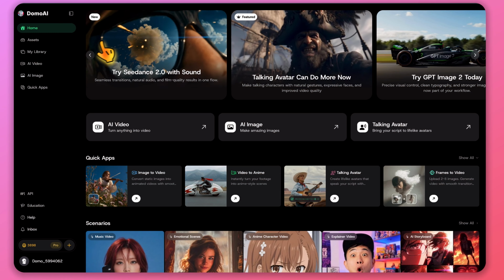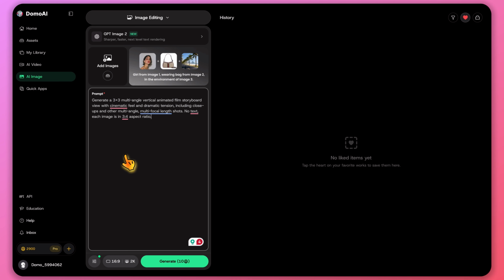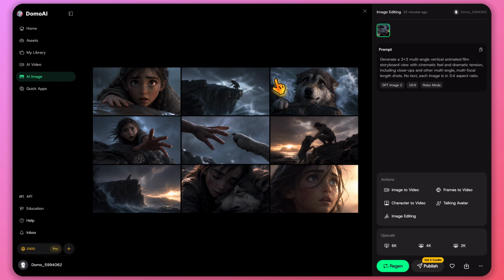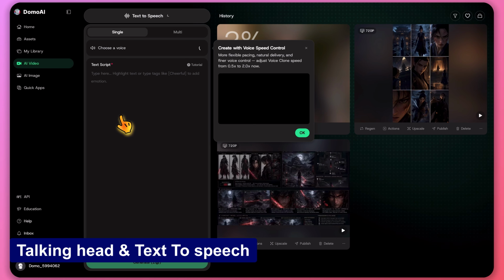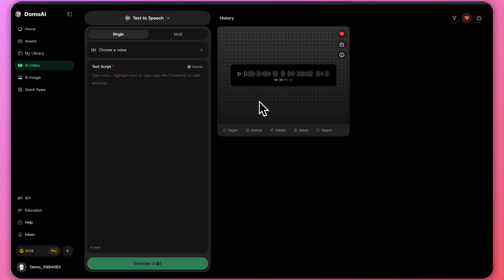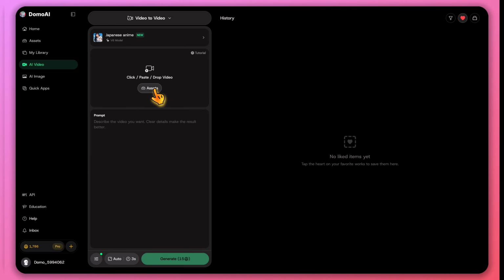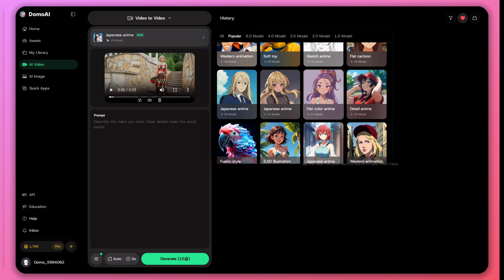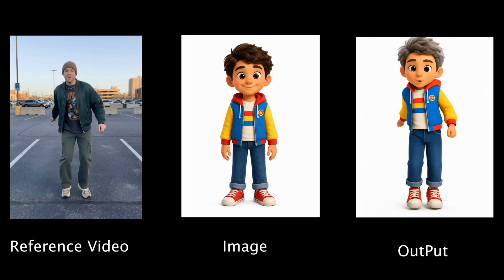I Tried DomoAI's Talking Avatar, Video Generator & Voice Cloning - The Result Shocked me!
DomoAI Full Tutorial & Review: Today, I am testing the DomoAI tool, one of the best all-in-one AI tools for AI image, AI video generation, text-to-speech, voice cloning, talking avatar & AI anime video.
I test all DomoAI features, like Text to image with GPT image 2, Image to video, and Text to video powered by seedance 2.0, Video to video, Character to video, Realistic Talking Avatar video, Text to speech, Voice Cloning & More.

00:00 Introduction & DomoAI Overview
00:32 AI Image Generation
01:29 Image to Video
01:53 Voice Cloning & Text-to-Speech
02:30 Talking Avatar
03:04 Video-to-Video
03:34 Character-to-Video
03:54 Final Thoughts on DomoAI Features
👇 ENGAGE WITH THE COMMUNITY:
💬 COMMENT: Which of these top AI tools for content creators will you try first?